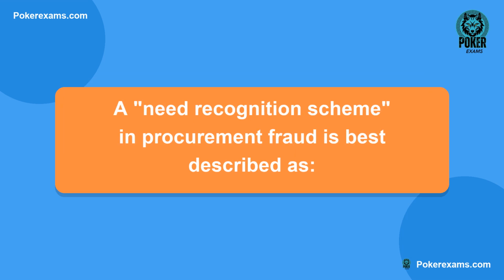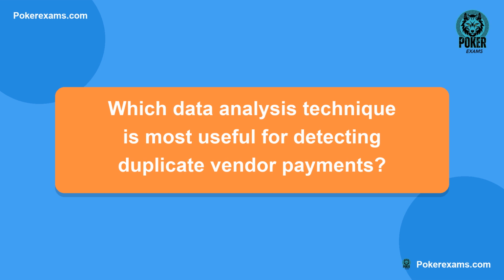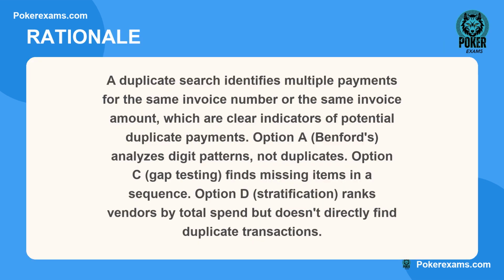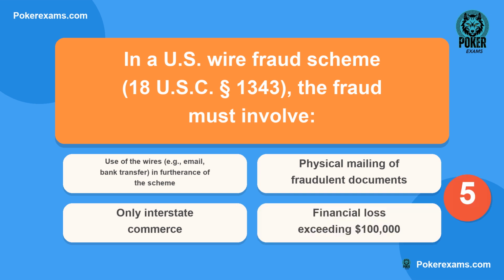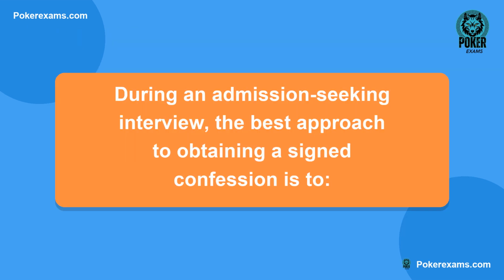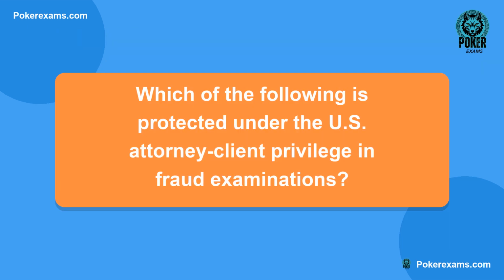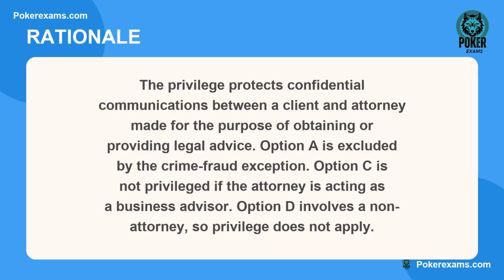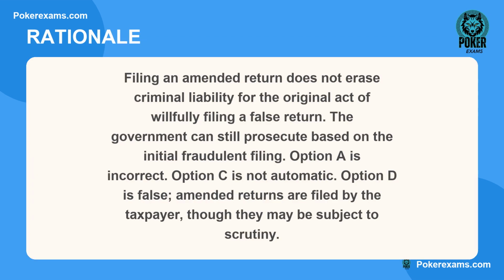Cfe certification sample questions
Test your knowledge with these REALISTIC Certified Fraud Examiner (CFE) practice questions. I’m breaking down the tricky logic, common traps, and exactly what the ACFE is looking for in your answers.
🔗 LEVEL UP YOUR STUDY: Get FREE downloadable study guides, printable flashcards, full practice exams, and bonus worksheets on our website, Link on our Bio. These resources are built to lock in the concepts from our videos and turbocharge your retention.
We don't just regurgitate the Fraud Examiners Manual. We break down complex anti-fraud concepts with clear visuals, real-world case context, pro insights from experienced CFEs, and memory aids that actually work. We save you from endless, confusing study holes and build your exam-ready knowledge systematically. Join hundreds of candidates who've walked into their CFE exam with confidence because of this channel!